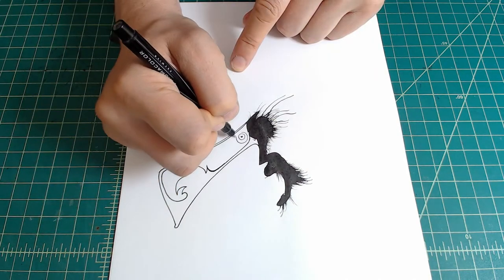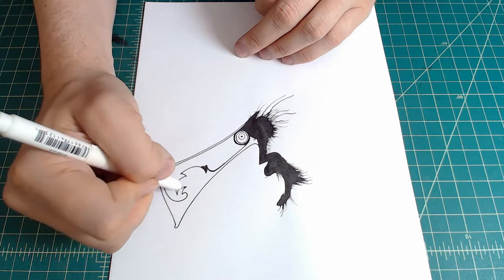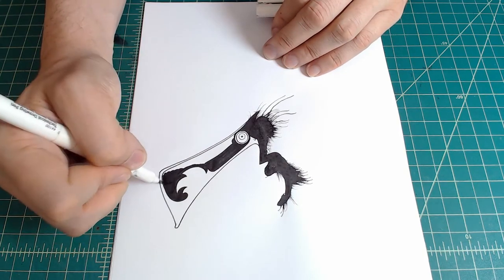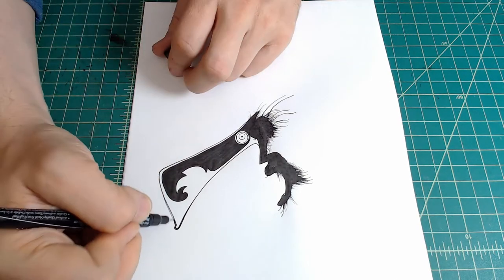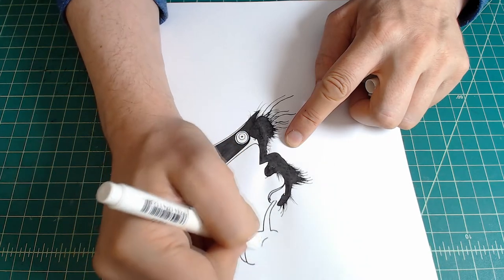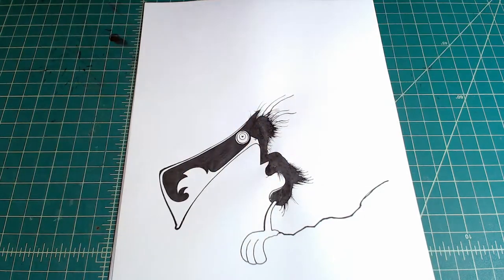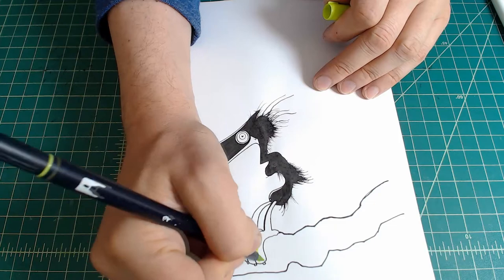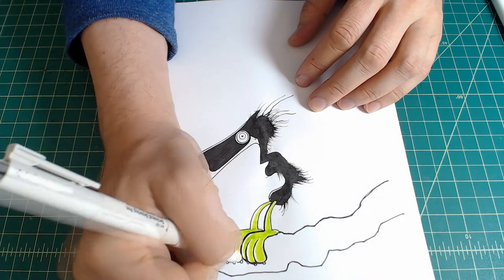Daily Monster X-004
Inspiration comes from weakness. Often. I think. Is what I'm saying. With Daily Monster 4. I could be wrong. I probably am. What do you think?